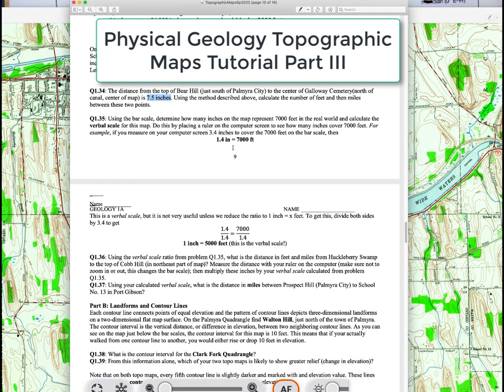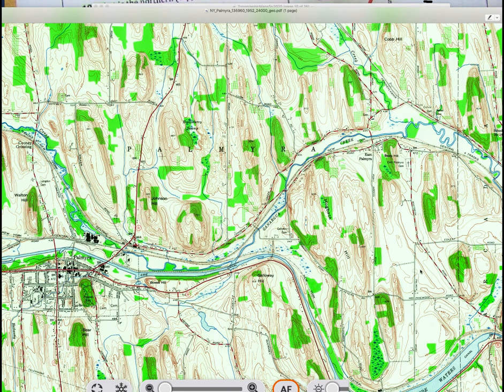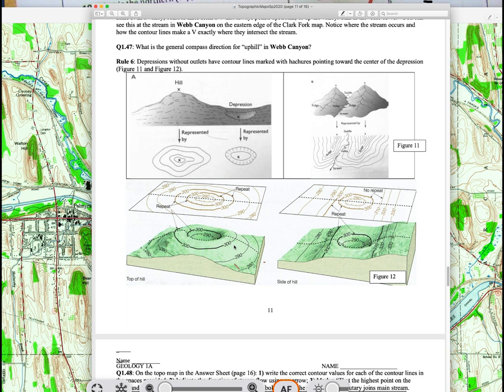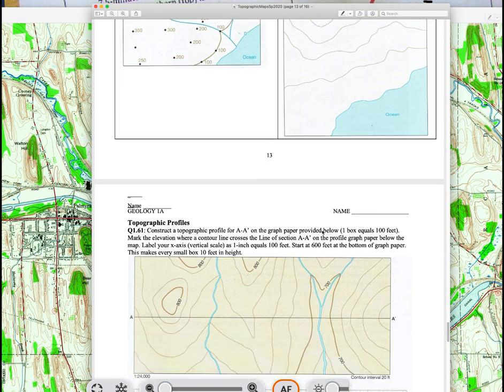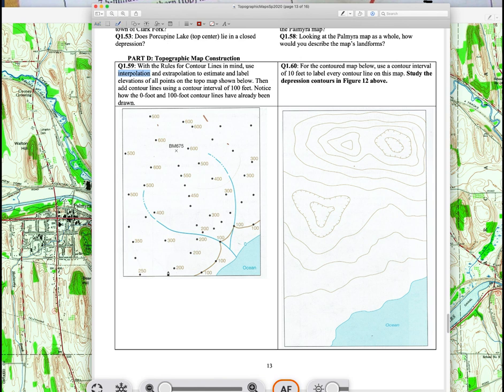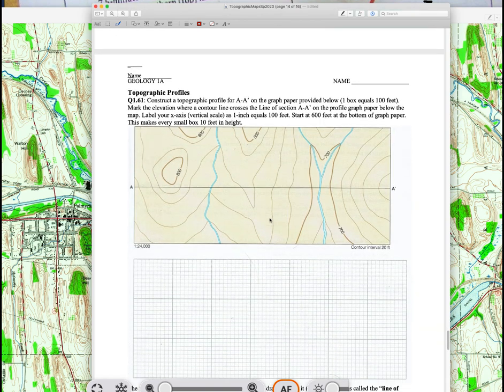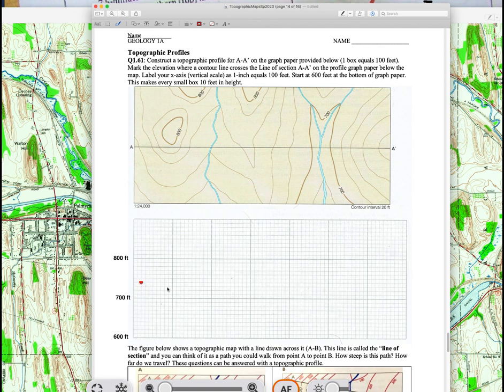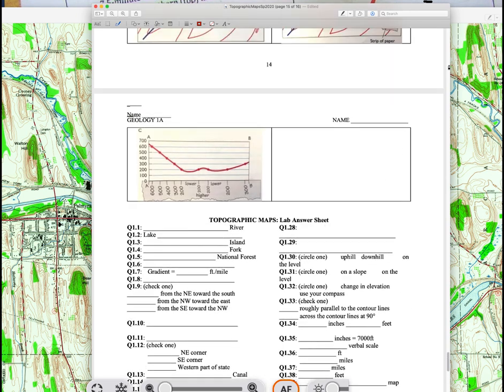Topographic Maps Part III